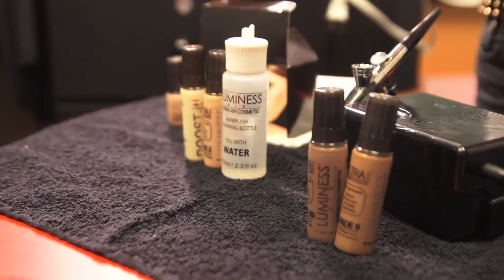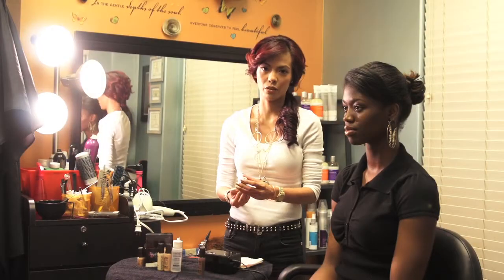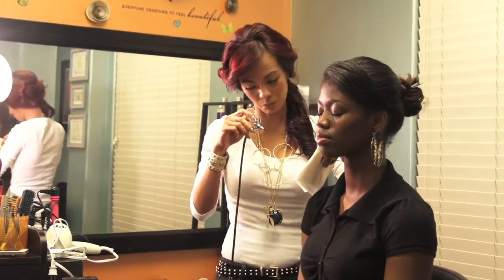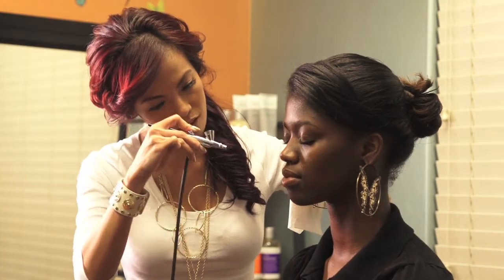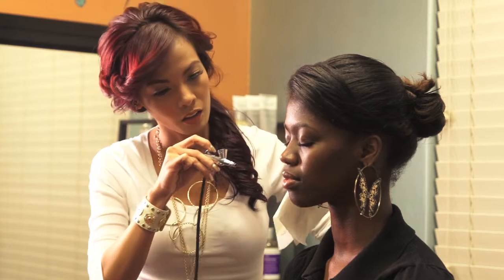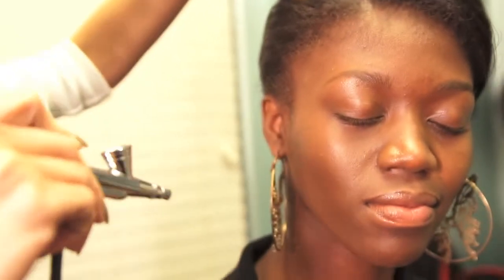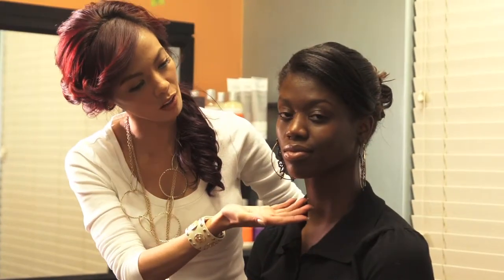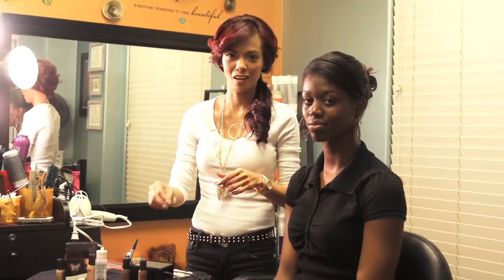Beauty Studio, Angel Drake, tests the LuminessAir make up system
Angel Drake, owner/professional hair and makeup artist, came to the idea of testing the LuminessAir makeup airbrush system and show to her audience the results and usage of this system.

Makeup artist: Angel Drake
Hair Stylist: Tondra Hurd
Model: Macoya Wiley
Camera Operator: Raymond Tuquero
Edited by: Mixtio Media, Raymond Tuquero